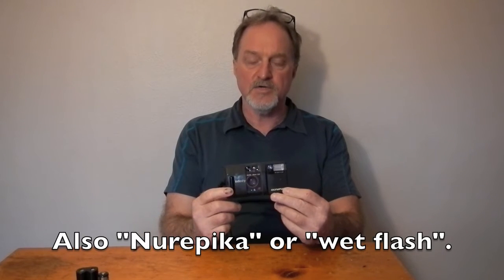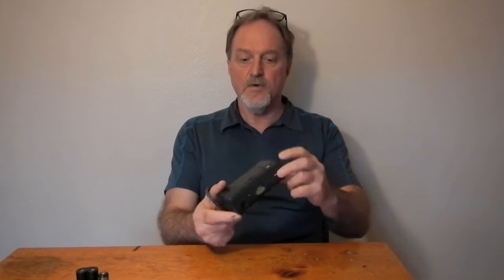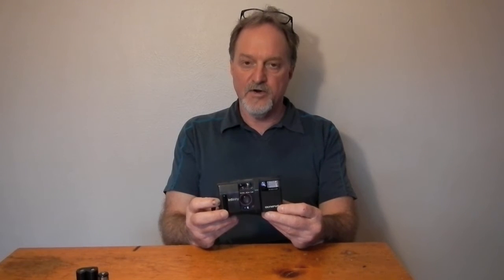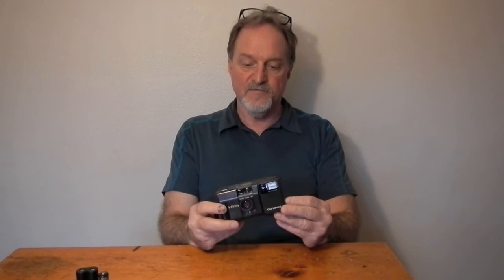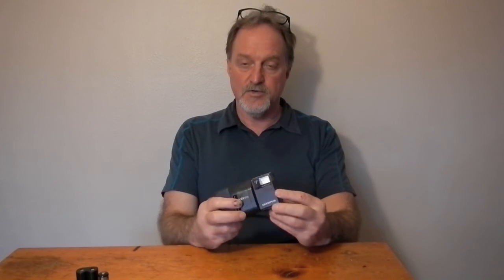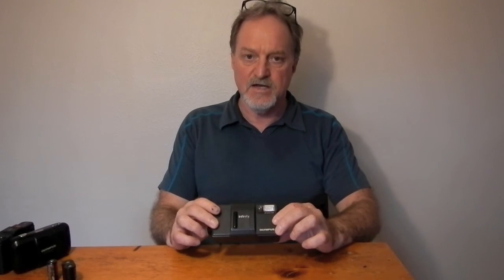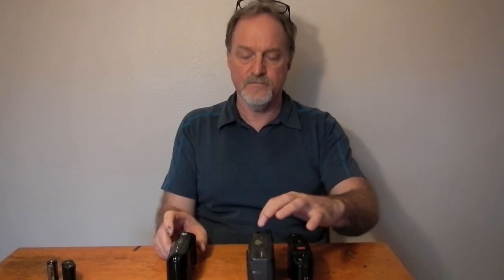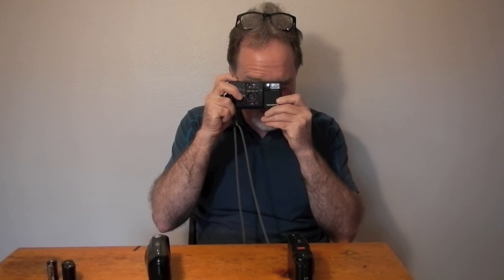52 Cameras: Camera 85 part 1 -- Olympus Infinity (AF-1)